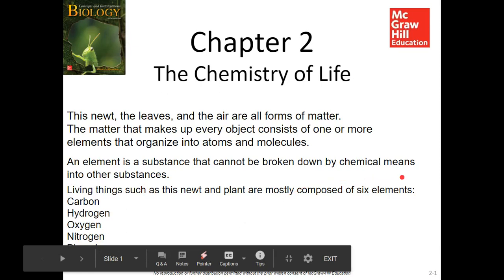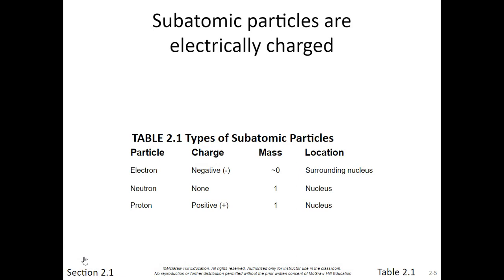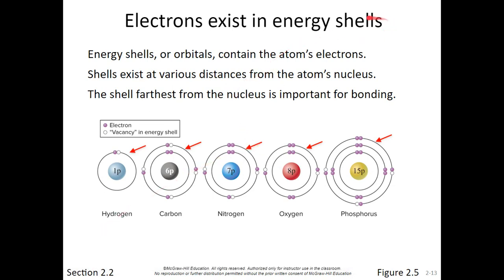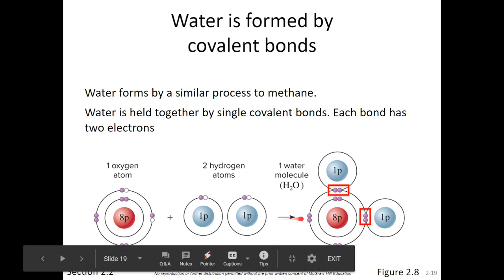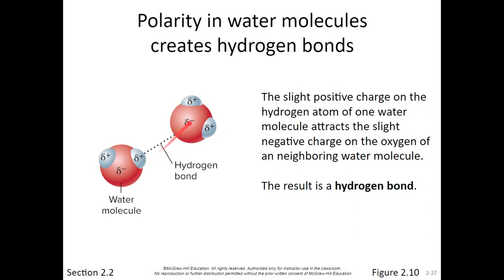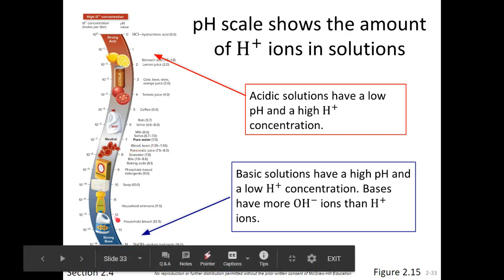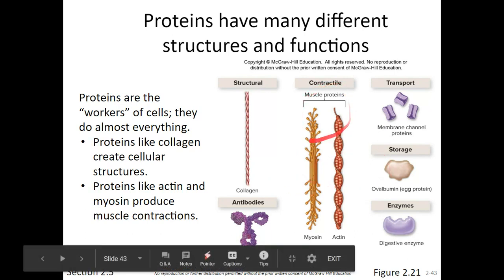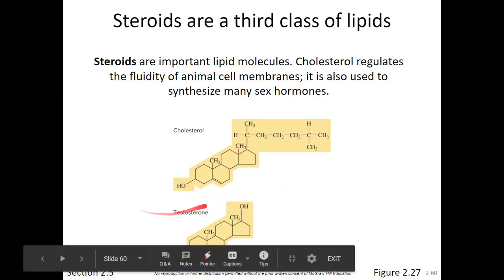Chapter 2 Chemistry of Life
Here is your chapter-2.
This video is not for commercial purposes but just for my summer Biology 1408 class.